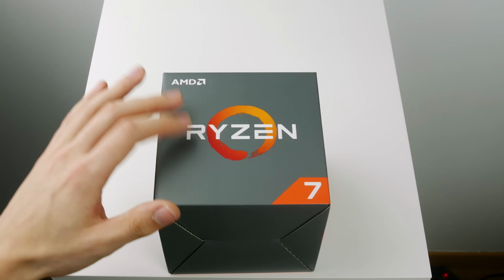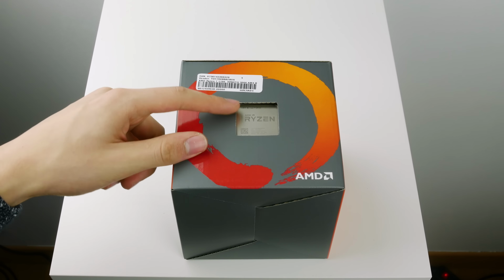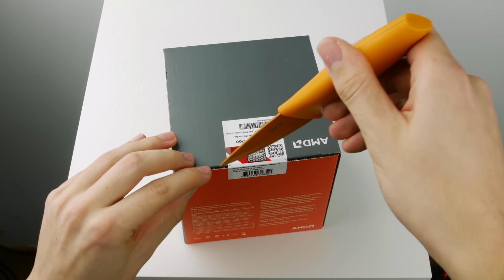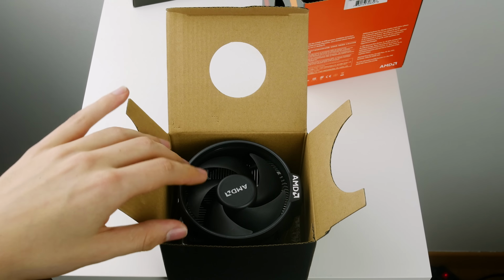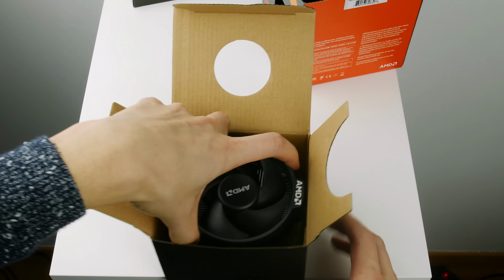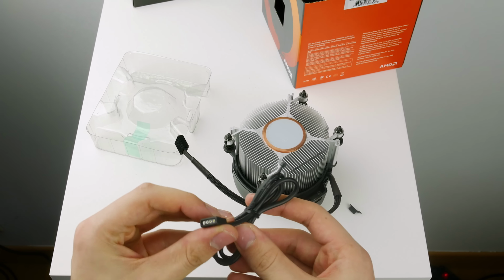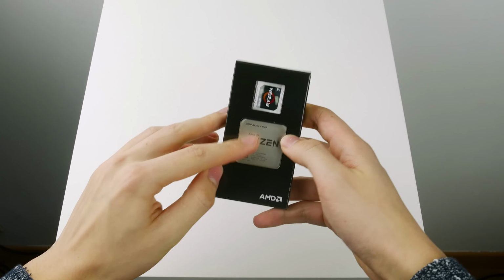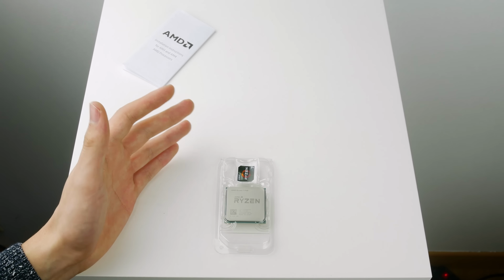AMD Ryzen 7 1700 Unboxing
Here´s my first look at the AMD Ryzen 7 1700 cpu and the RGB Wraith cooler: Enjoy!